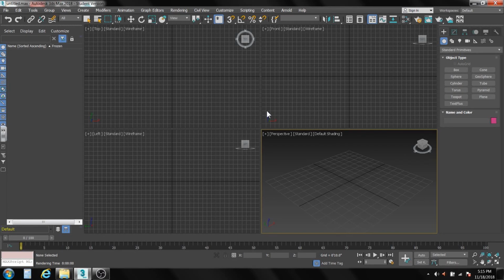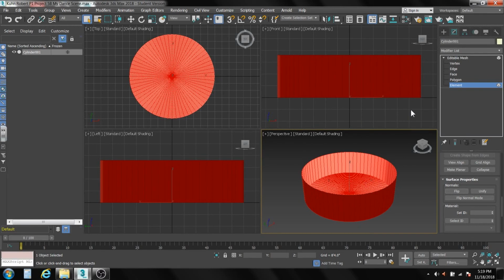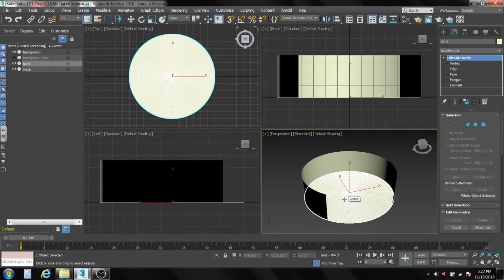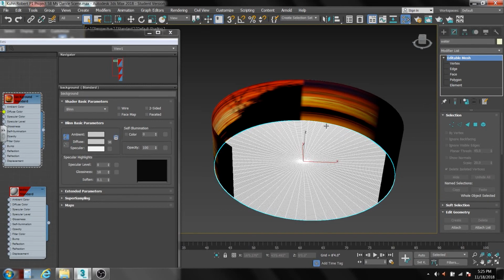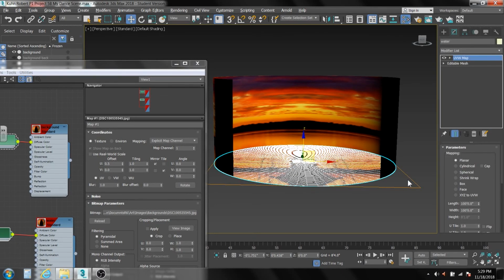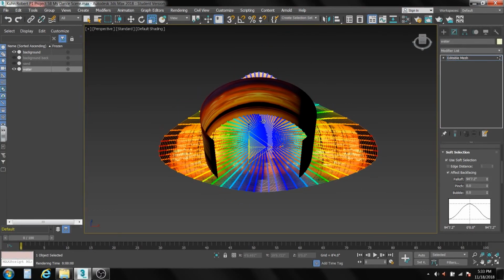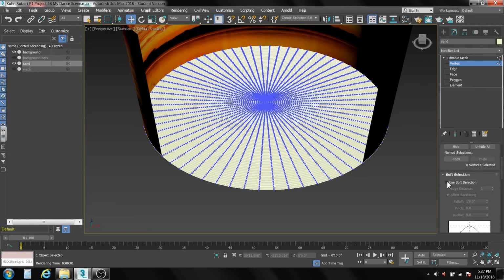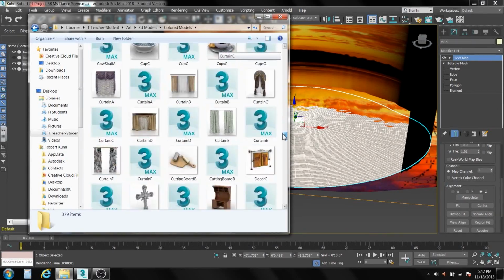Project 5B 1 My Dance Scene new